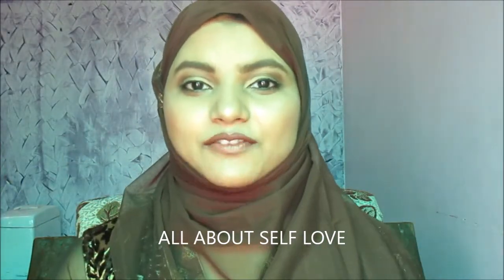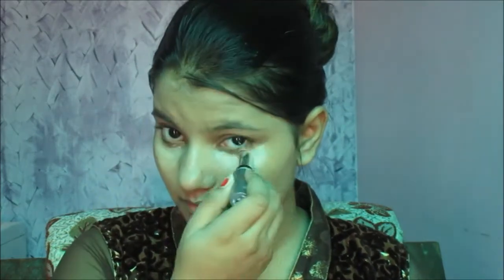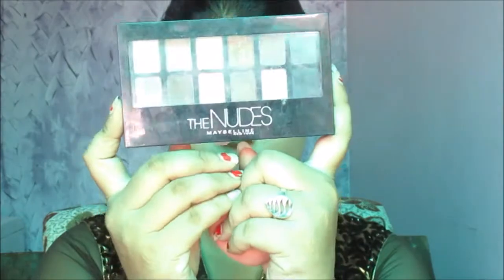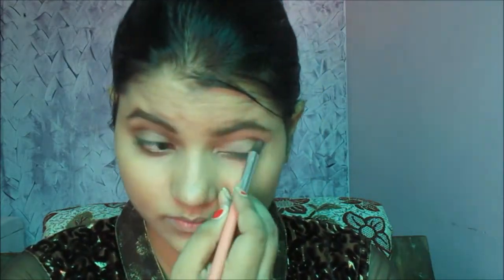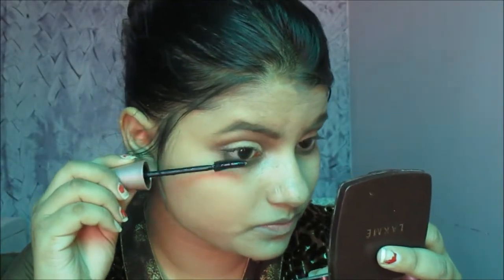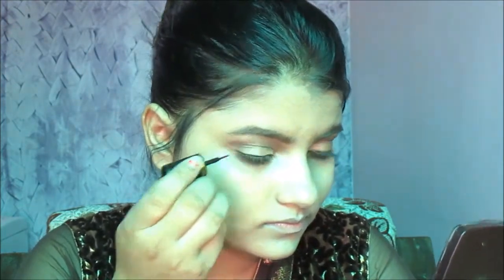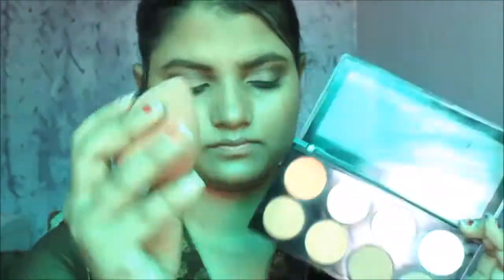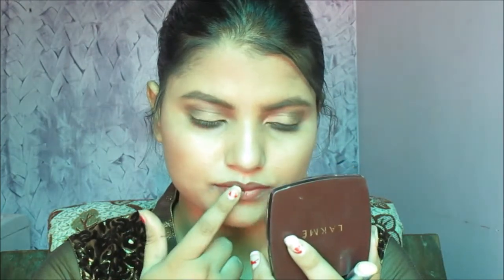EID MAKEUP LOOK/TUTORIAL/AASL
This video is about creating the EID LOOK with brown smokey eyes.

Click on the subscribe button along with bell icon to see more makeup looks and hairstyles and do click on the like  button if u enjoyed the video and comment down below too:)

foundation: Maybelline dream satin (B3)
Concealer: lakme absolute intense white concealer stick( medium)
Setting powder: lakme radiance compact (natural marble)
eyebrows: maybelline fashion browcream pencil(brown)
eyeshadow: maybelline THE NUDES palette
eyeliner: BlueHeaven
mascara: maybelline lash sensational mascara
bronzer/blush/highlighter: sivanna color ultra blush palette(01)
lips tick: elle 18 ( choco bite B41)

TAKE CARE TILL NEXT TIME:)...